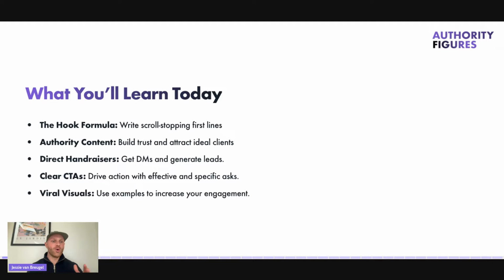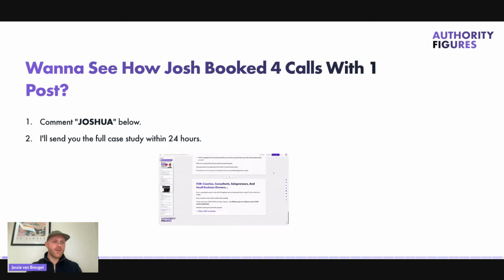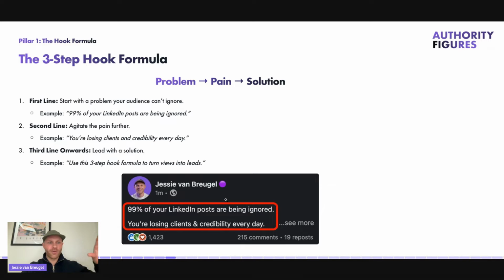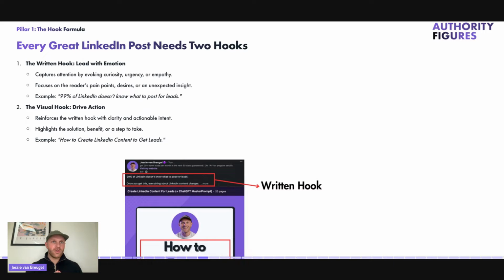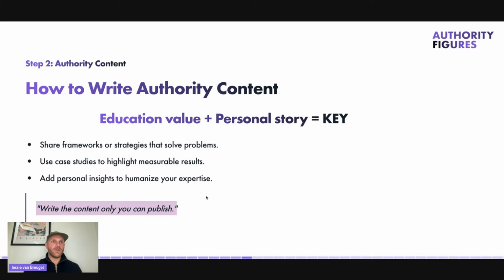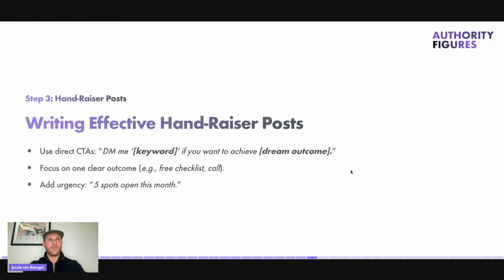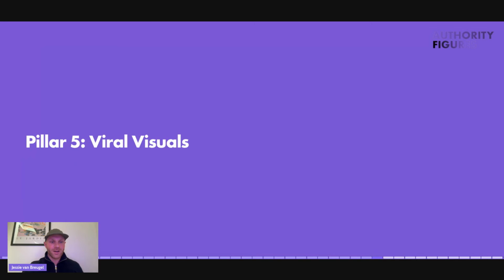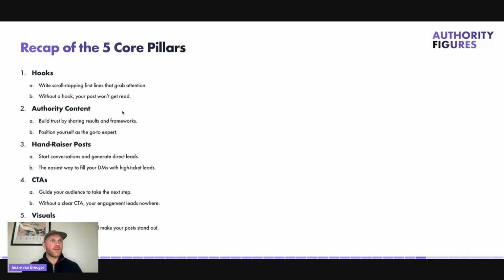The Best LinkedIn Content Strategy in 2025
We help business owners get to $10k+/months on LinkedIn. Here's how it works